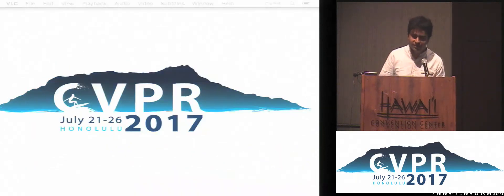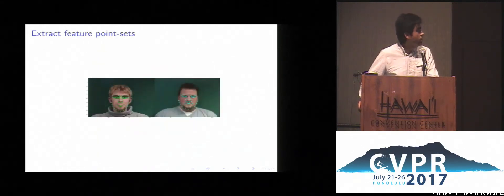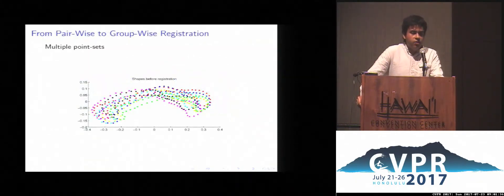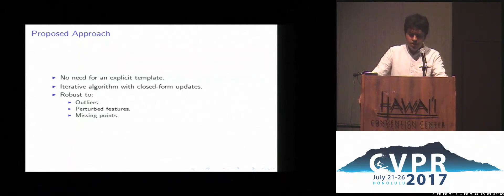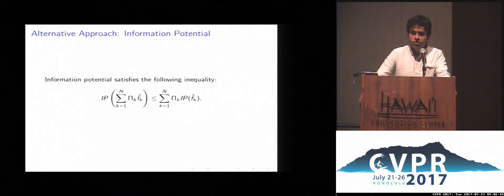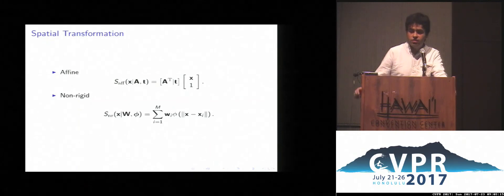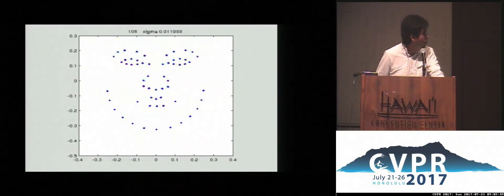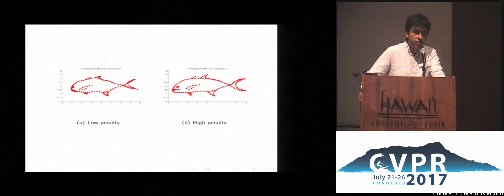Group-Wise Point-Set Registration Based on Rényi's Second Order Entropy | Spotlight 2-1C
Luis G. Sanchez Giraldo, Erion Hasanbelliu, Murali Rao, Jose C. Principe

In this paper, we describe a set of robust algorithms for group-wise registration using both rigid and non-rigid transformations of multiple unlabelled point-sets with no bias toward a given set. These methods mitigate the need to establish a correspondence among the point-sets by representing them as probability density functions where the registration is treated as a multiple distribution alignment. Holder's and Jensen's inequalities provide a notion of similarity/distance among point-sets and R\'{e}nyi's second order entropy yields a closed-form solution to the cost function and update equations. We also show that the methods can be improved by normalizing the entropy with a scale factor. These provide simple, fast and accurate algorithms to compute the spatial transformation function needed to register multiple point-sets. The algorithms are compared against two well-known methods for group-wise point-set registration. The results show an improvement in both accuracy and computational complexity.